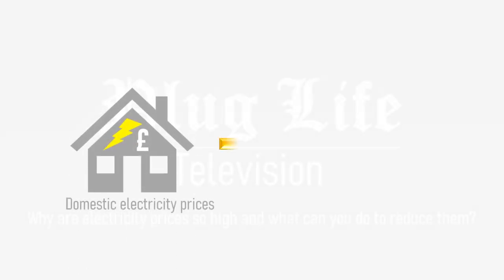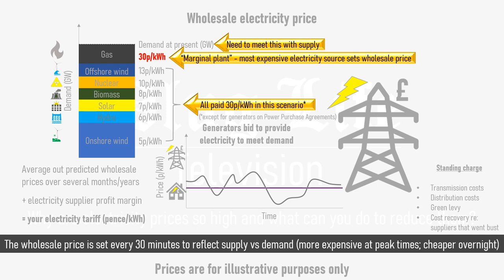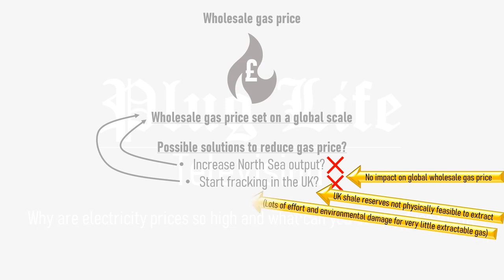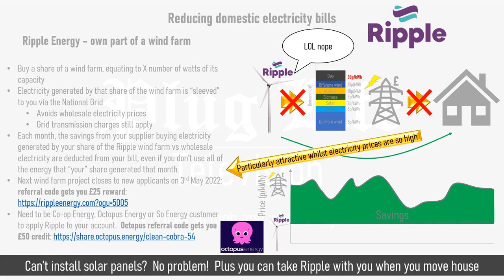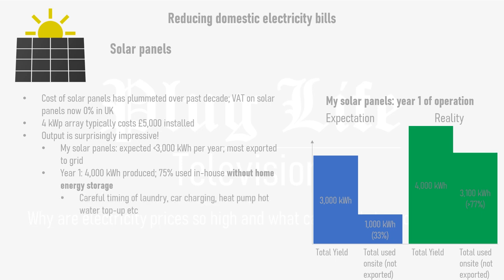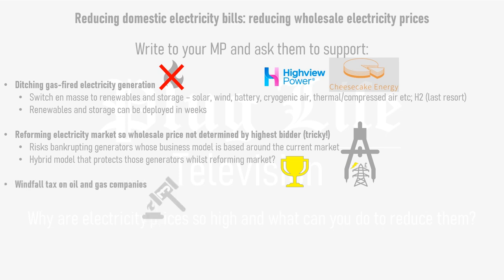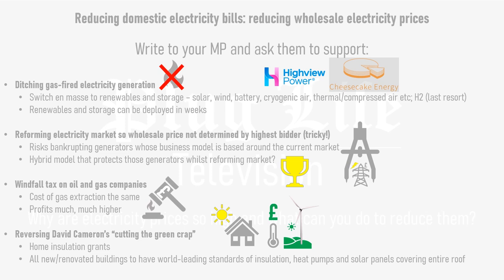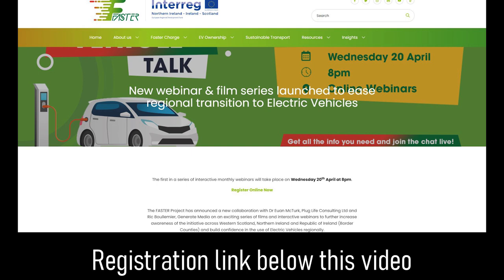Why are electricity prices so high and what can you do to reduce them? | Plug Life Television ep 36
With electricity prices going through the roof in recent months, this episode of Plug Life Television looks at how the electricity market works, what has caused recent electricity price rises, and ways that you could lower your electricity bills.